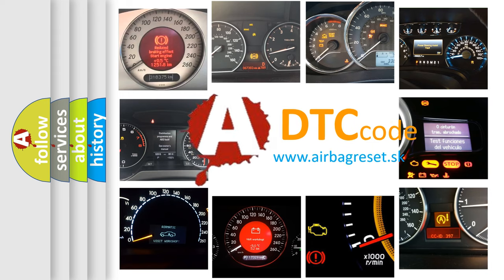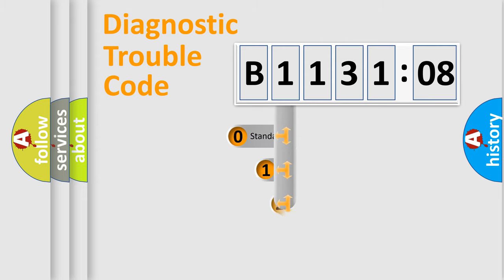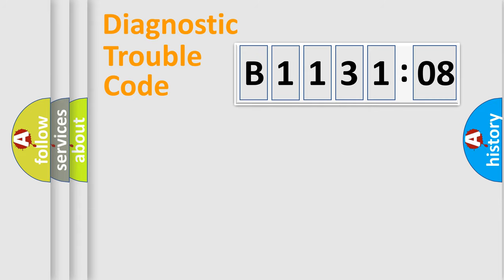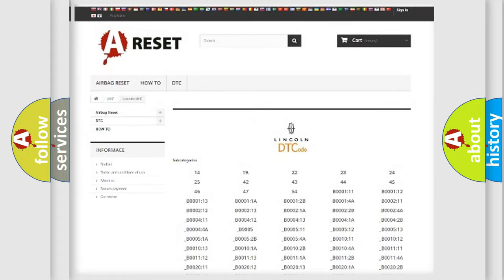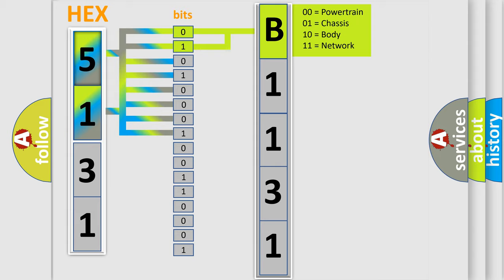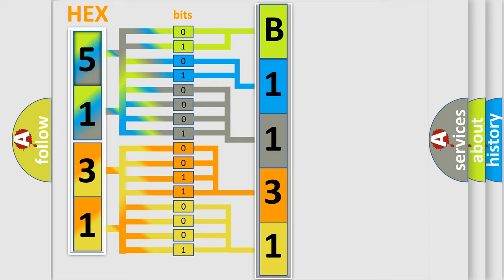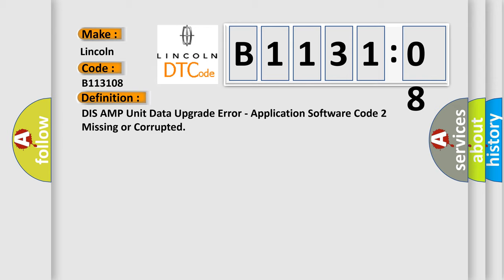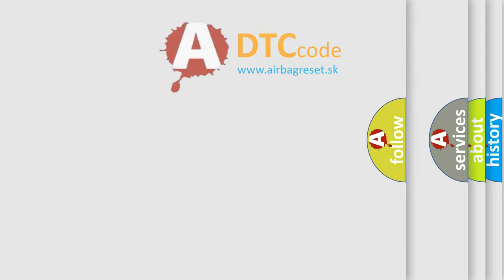DTC Lincoln B1131-08 Short Explanation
Contents:
0:21 Basic DTC analysis according to OBD2 protocol standard.
1:48 Insight into programming
2:58 A diagnostically understandable description of the Diagnostic Trouble Code
3:05 Basic error definition

Make
Lincoln
Code
B1131 08
Definition
DIS AMP Unit Data Upgrade Error - Application Software Code 2 Missing or Corrupted
Description
This code is set when the update is failed
Cause
 Update failTry to update again if update is done well,  DTC will disappear
Failure Type
Bus Signal  or  Message Failure
This sub type is used for Bus Signal  or  Message Failures that cannot be assigned to a specific sub type